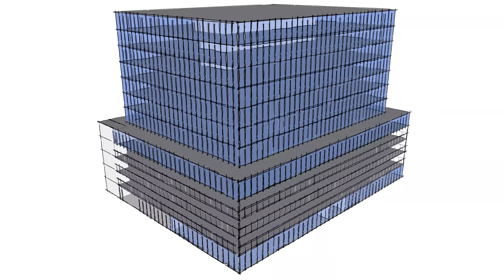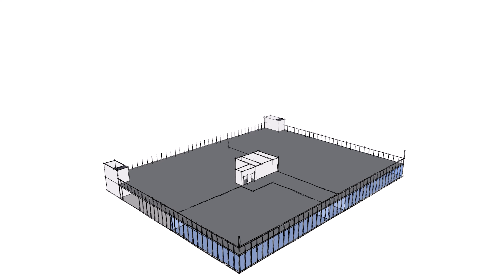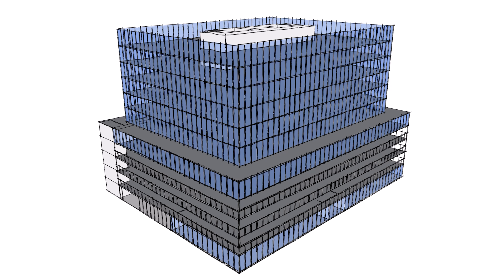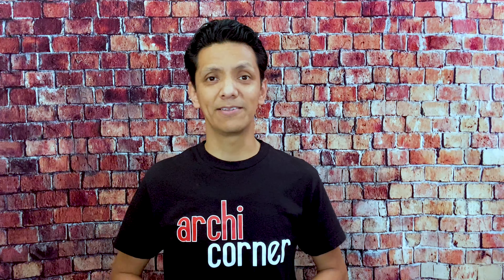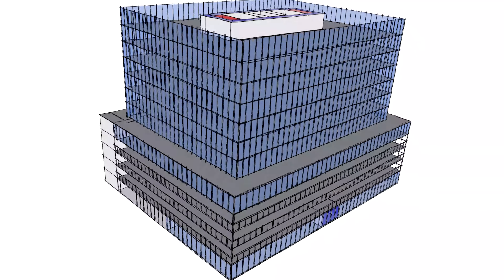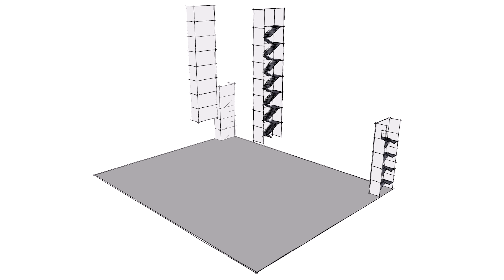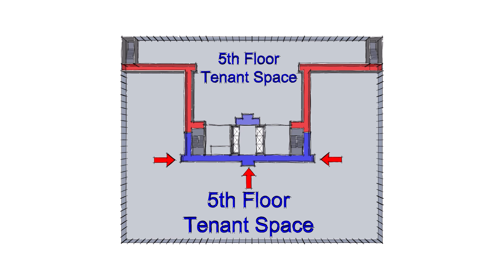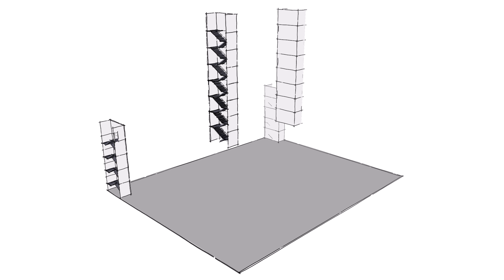AC 049 - Corridors Vs. Exit Passageways (with corrected audio)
In this video (with fixed Audio) we discuss the difference between Corridors and Exit Passageways. Enjoy!